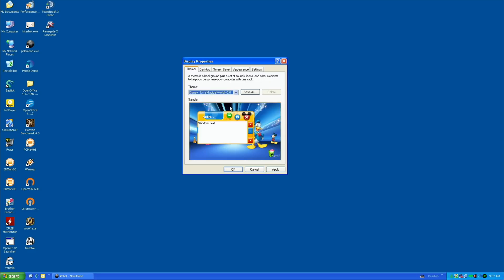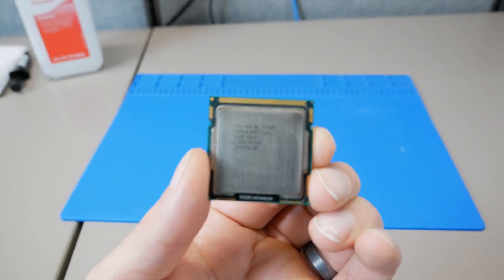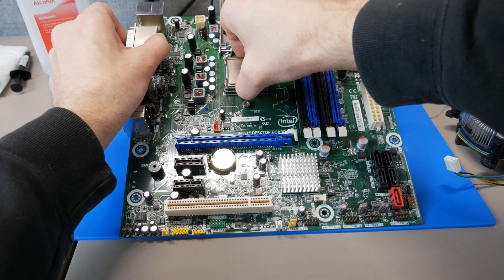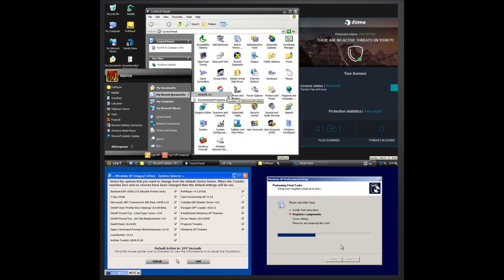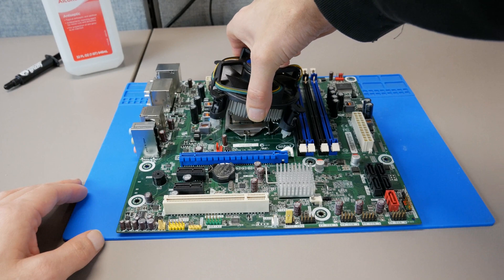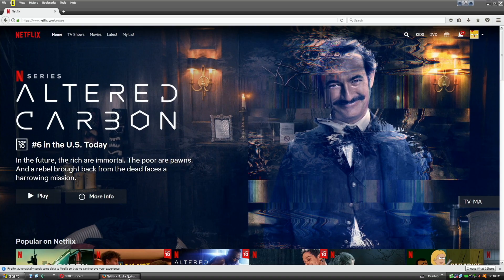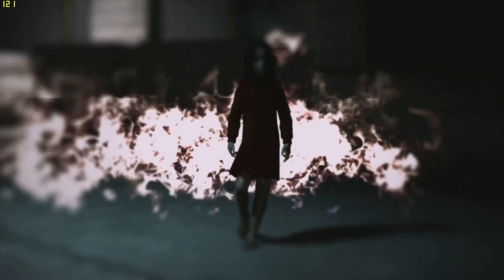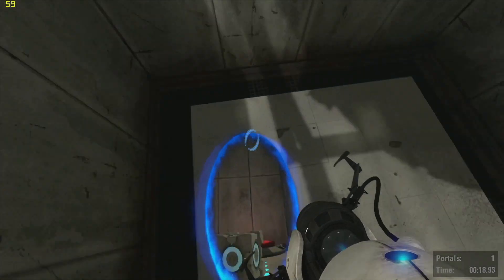Can you still use Windows XP in 2020?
If you join LBRY with this link, we both get a little LBC.

BTC - 39ykRNJw65HTLoNLHp8TjNcHxcRiwidZbF